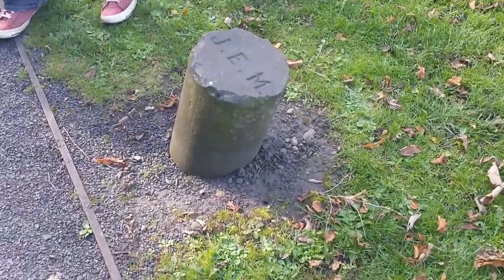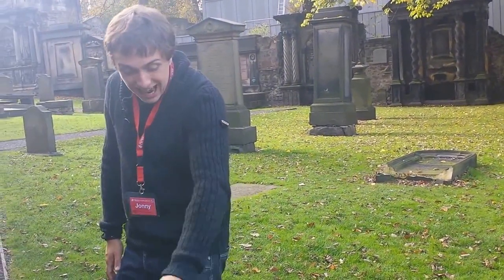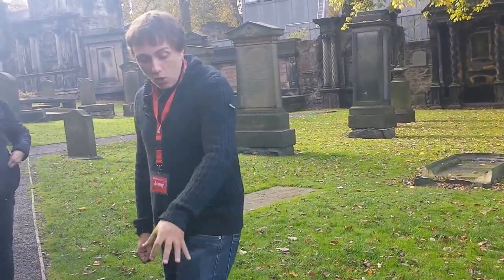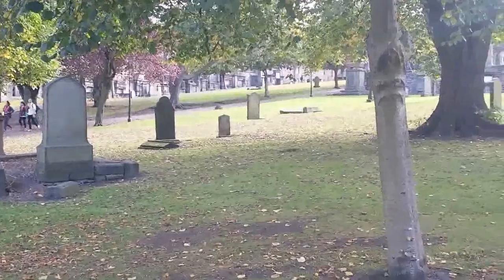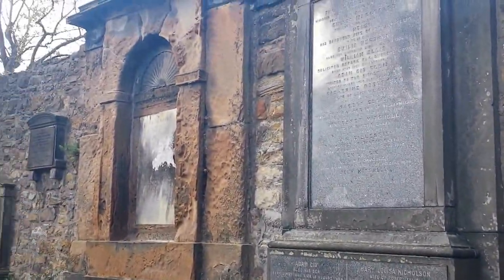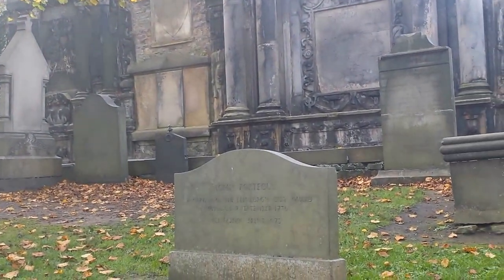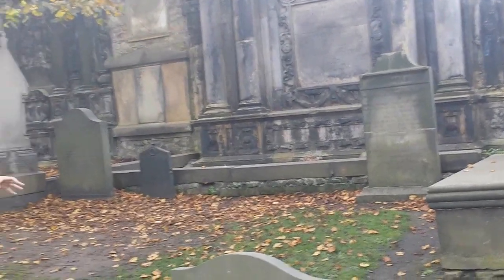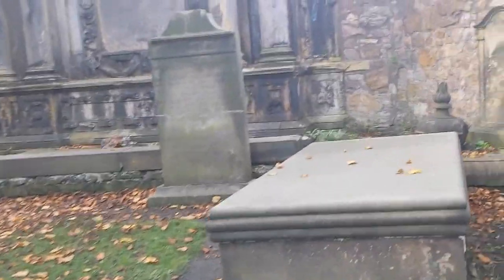Edinburgh Old Town tour. Cemetery fragment ( guillotine & Cpt. John Porteous ). Scotland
Yeah, the angle is not the perfect one, my camera is not the best one, this excerpt of the tour might not be the best one out of it, but who cares? I didn't want to leave the tour without taking some shots, and I was sorry I missed the writers fragment ( near the Writers museum ). We had a great time, we took a glimpse of the impressive history of this great city and area - City of Edinburgh, Scotland.

Our tour guide was Johnney, a very knowledgeable guy and a showman as well ( a stand up comedian, radio host, history buff and happy traveller all wrapped into one convenient Scottish package. Johnney studies history and politics at Edinburgh University and when he’s not telling stories or doing bad impressions he can be found pursuing his hobby of muggle Qudditch, in fact he captains the Edinburgh Qudditch team! Johnney enjoys meeting new people and travelling so expect warmth and a whole hat of stories. ).

The Scottish Maiden (supposedly based on the Halifax Gibbet) was introduced to Edinburgh by James Douglas, 4th Earl of Morton in the 16th century and remained in use until 1716. The scaffold itself is now housed in the National Museum of Scotland

Edinburgh (/ˈɛdɪnbərə/; Scottish Gaelic: Dùn Èideann) is the capital city of Scotland, situated in Lothian on the southern shore of the Firth of Forth. It is the second most populous city in Scotland and the seventh most populous in the United Kingdom. The population in 2013 was 487,500.

Edinburgh has been recognised as the capital of Scotland since at least the 15th century (after Scone, Perth, Roxburgh, and Stirling, respectively) but political power moved south to London after the Union of the Crowns in 1603 and the Union of Parliaments in 1707. After nearly three centuries of unitary government, a measure of self-government returned in the shape of the devolved Scottish Parliament, which officially opened in Edinburgh in 1999. The city is also the annual venue of the General Assembly of the Church of Scotland and home to many national institutions such as the National Museum of Scotland, the National Library of Scotland and the Scottish National Gallery. Edinburgh's relatively buoyant economy, traditionally centred on banking and insurance but now encompassing a wide range of businesses, makes it the biggest financial centre in the UK after London. Many Scottish companies have established their head offices in the city.

Edinburgh is rich in associations with the past and has many historic buildings, including Edinburgh Castle, Holyrood Palace, the churches of St. Giles, Greyfriars and the Canongate, and an extensive Georgian New Town built in the 18th century. Edinburgh's Old Town and New Town are jointly listed as a UNESCO World Heritage Site. The city has long been known abroad as a centre of education, particularly in the fields of medicine, Scots law, the sciences and engineering. The University of Edinburgh, founded in 1583 and now one of four in the city, was placed 17th in the QS World University Rankings in 2013. The city is also famous for the Edinburgh International Festival and the Fringe, the latter being the largest annual international arts festival in the world. In 2004 Edinburgh became the world's first UNESCO City of Literature, an accolade awarded in recognition of its literary heritage and lively literary activities in the present. The city's historical and cultural attractions, together with an annual calendar of events aimed primarily at the tourist market, have made it the second most popular tourist destination in the United Kingdom after London, attracting over one million overseas visitors each year.